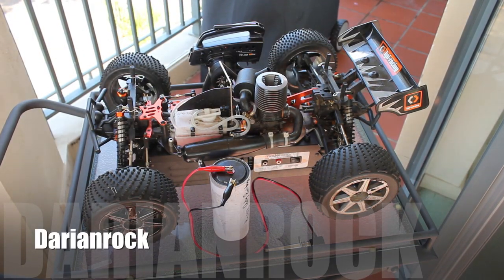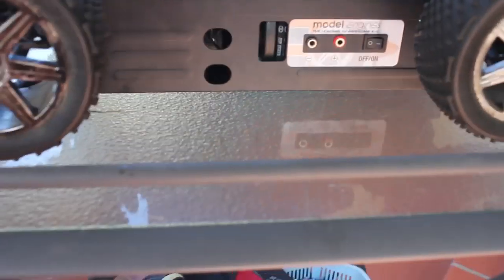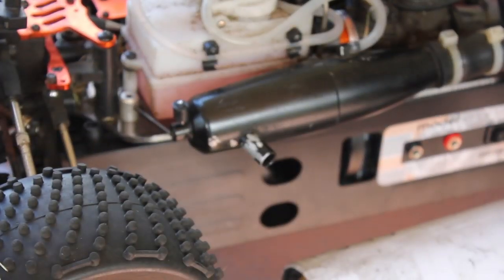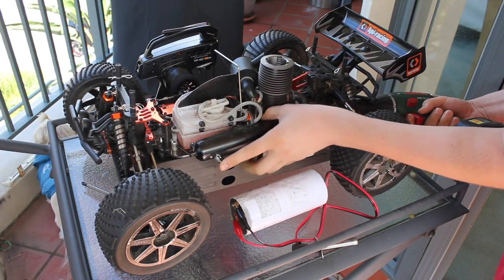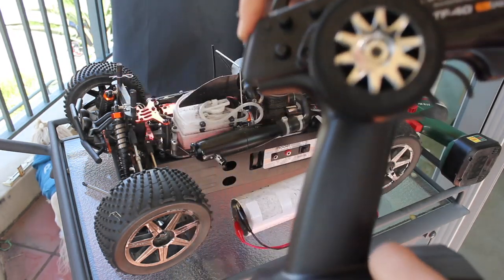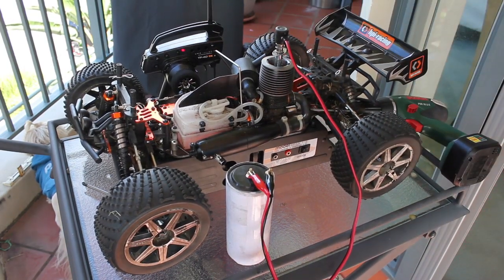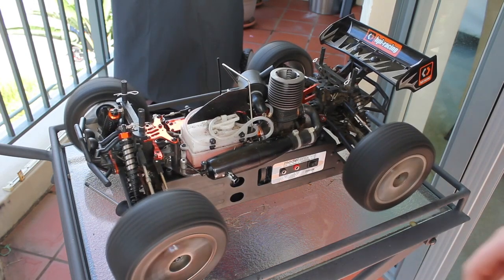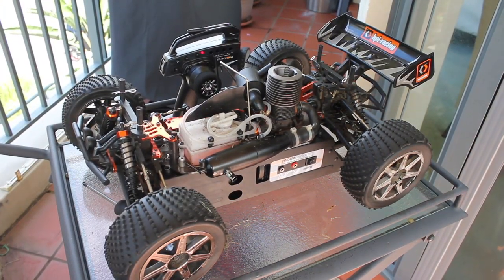How to start up a nitro rc car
This is a tutorial on how to start up a nitro rc car using a stater box.

The truggy is the Hpi trophy 4.6

Link of where you can get my stater box from